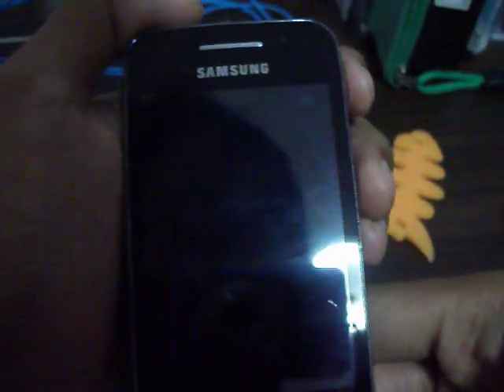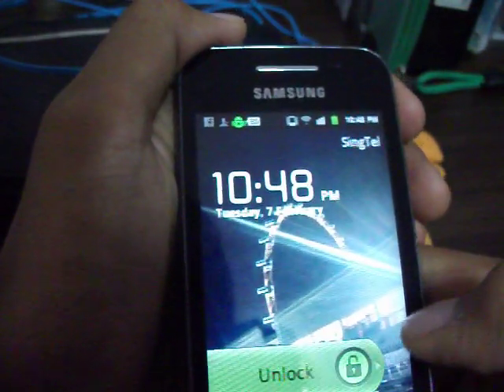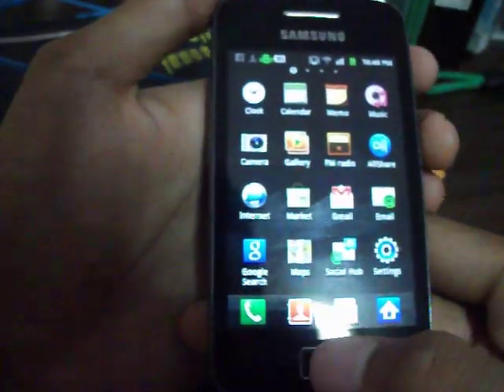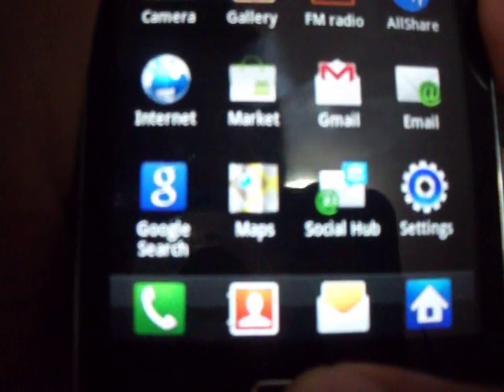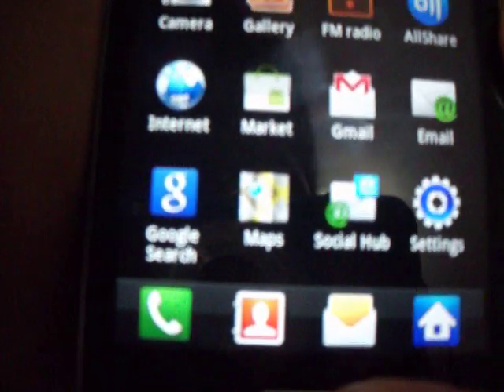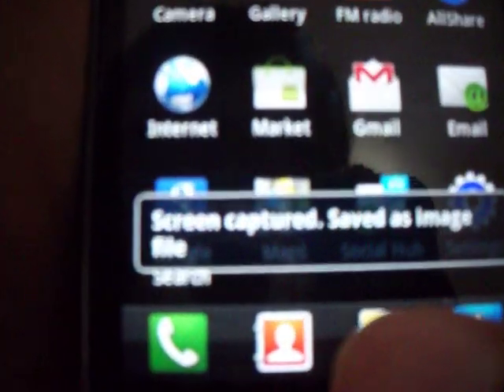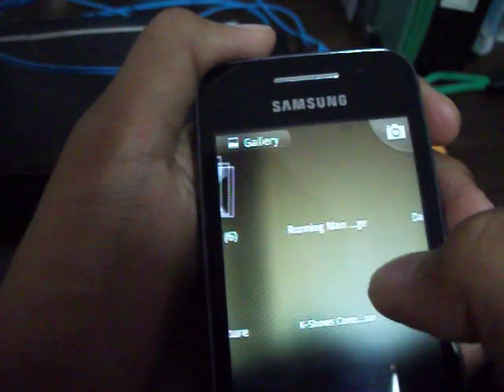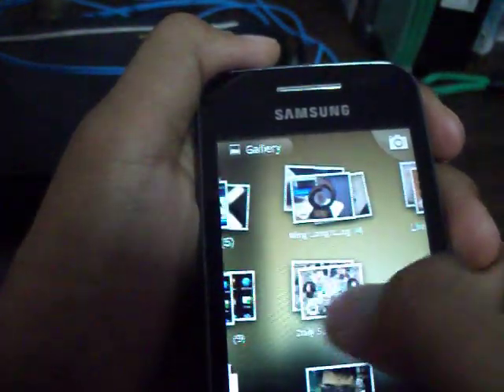How to Screen Capture on Samsung Galaxy Ace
or you can try this
hold home key for 2secs then press lock button 1 time simultaneously